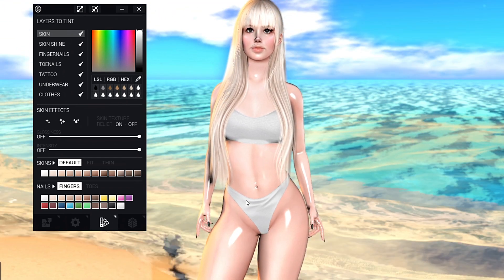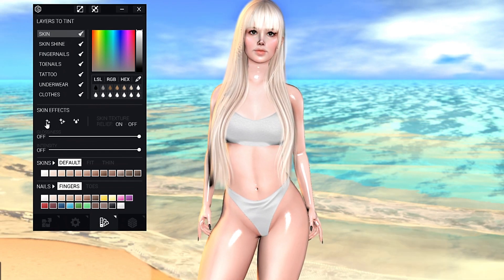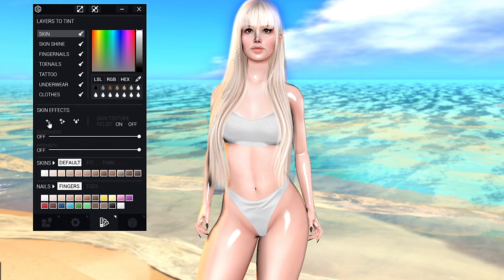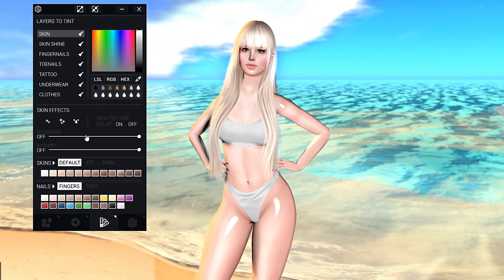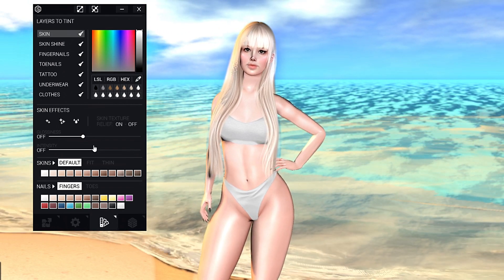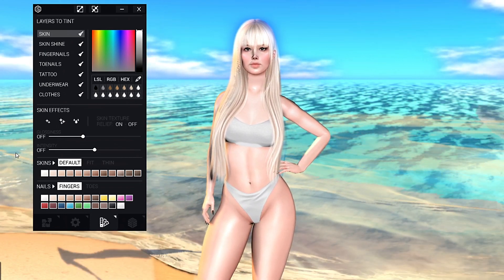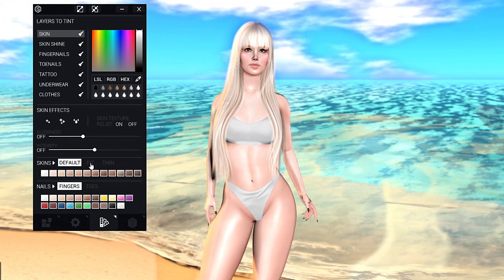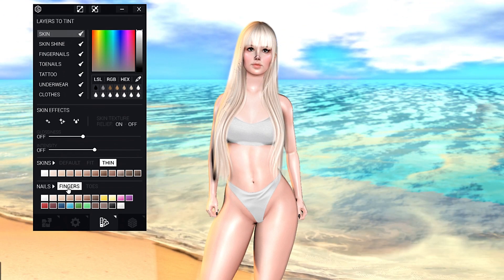*SIGNATURE* - ALICE BODY UPDATE 2.2